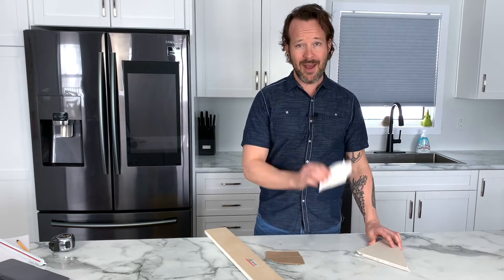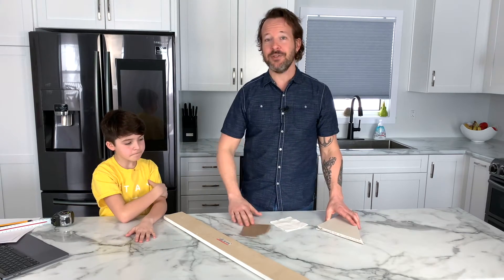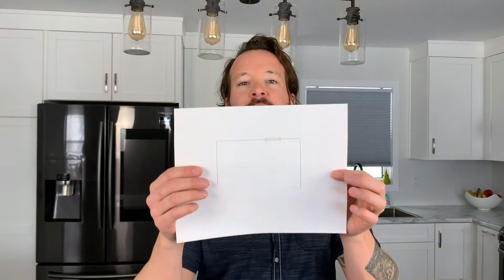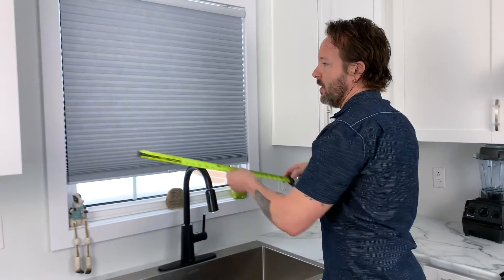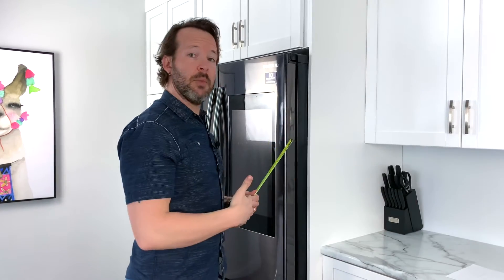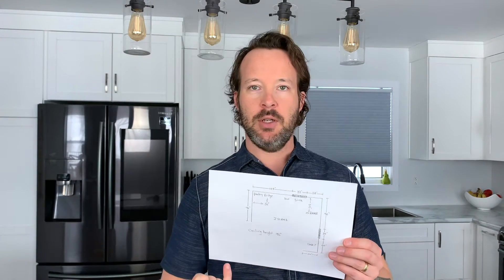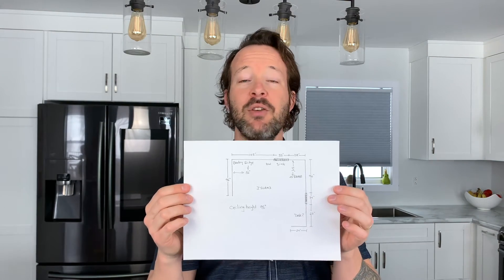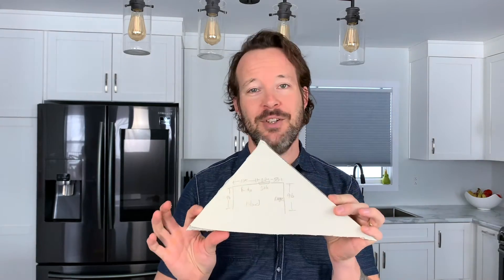HOW TO MEASURE A KITCHEN | A Home Owners Guide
If you are planning to have a kitchen renovation, and want to order kitchen cabinets, it is important to know how to measure your kitchen properly in order for a kitchen designer to work with you and get the process started.

If you'd like a second set of eyes on your kitchen plans or need some advice on how to design your space, my personal consultations are a great way to get your questions answered.

Now don’t worry, unless you are installing the cabinets yourself, most cabinet suppliers will measure your kitchen themselves to confirm.

However, having accurate measurements at the start of the process will help down the line, when there are less changes that have to be made because of improper measuring.

The video will teach you exactly how to measure your kitchen, so you can confidently take your measurements to any cabinet supplier.

Oh, and don’t worry, you don’t need to know how to draw.  If you can make a line with a ruler, you're all set.

That being said, let’s look real quick at what you need to get started.
Tape measure
Ruler
Pencil
Paper (this may seem obvious, but you would be surprised to know just how many measurement drawings I’ve received on the inside of cigarette packs, pieces of wood, on peoples hands and almost everything else you can imagine.  But those things are difficult to keep in a folder and not loose).

HERE IS A LIST OF QUALITY PRODUCTS I RECOMMEND FOR STORAGE SOLUTIONS

Rev-A-Shelf Appliance Lift Mechanism with Soft Close

Rev-A-Shelf 18-Inch Bakeware Organizer

Rev-A-Shelf 5-Inch Wood Pull Out
Wall Storage Cabinet Organizer, Maple

Rev-A-Shelf 3-Inch Cabinet Base Filler
Pullout Organizer Rack, Maple

Rev-A-Shelf 22-Inch 3-Tier Wooden Spice Drawer
Organizer Insert, Maple

Rev-A-Shelf 15-Inch Blind Corner Organizer
with Soft Close, Chrome

Under Sink Sliding Organizer | Pull Out Cabinet Shelf
Chrome | 12.5 Inches Wide

Rev-A-Shelf Double 27 Quart Pull-Out
Sliding Waste Containers

Rev-A-Shelf 32-Inch White Polymer Kidney
2-Shelf Lazy Susan Set

Rev-A-Shelf Universal Wall Cabinet Pull-Down
Shelving System, Grey/Frosted

Soft-Close Wood Drawer Box Pull Out
Cabinet Organizer 14 x 22

SlideOut Pots & Pans Sliding Shelf

how to measure a kitchen Mark Tobin kitchen design

Gear I use:
ULANZI U Rig Pro Smartphone Video Rig
MOUNTDOG Photography Softbox Lighting Kit
Moukey Video Microphone Mic for Smartphone
Headphone Jack Adapter Lighting to 3.5mm
UBeesize 60” Phone Tripod